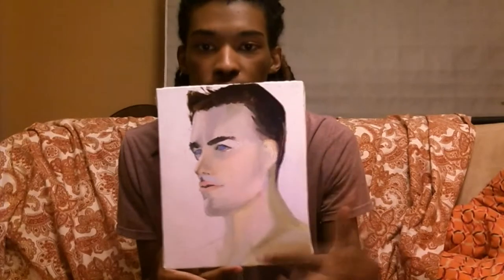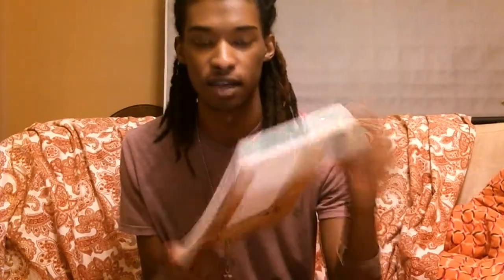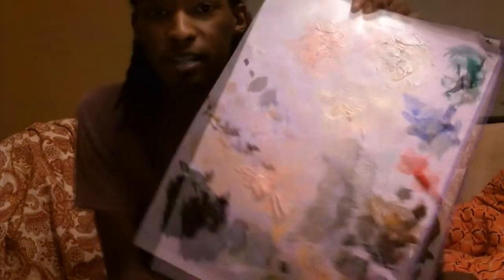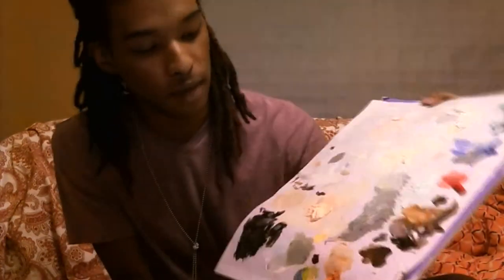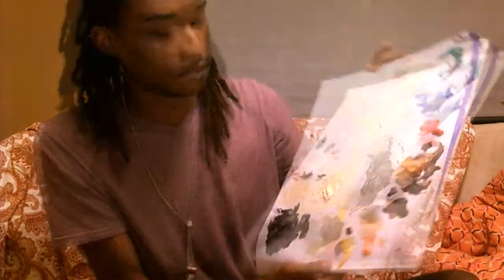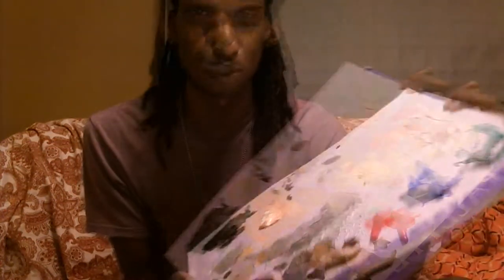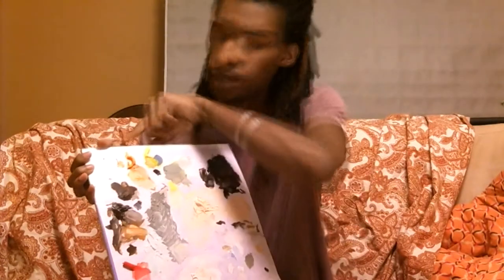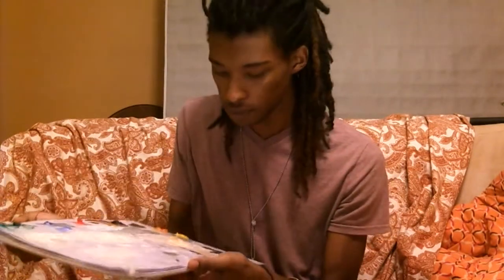August 13 : Touching Base Week!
Touching Base week.
Sorry it's late!